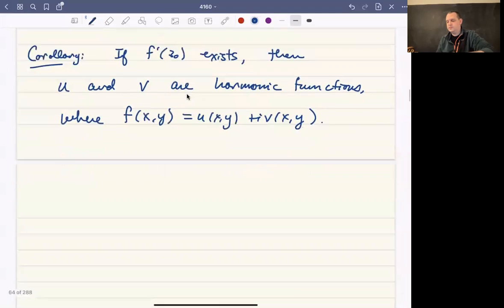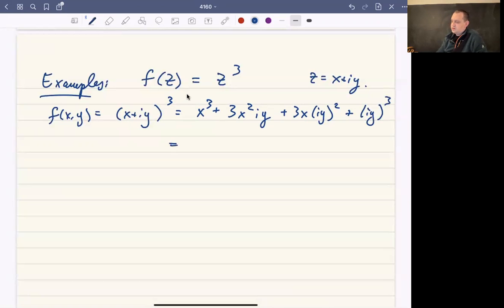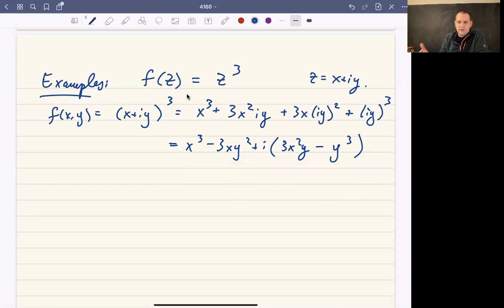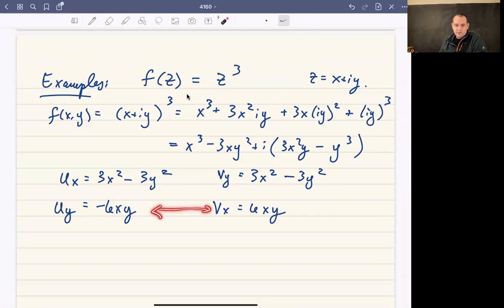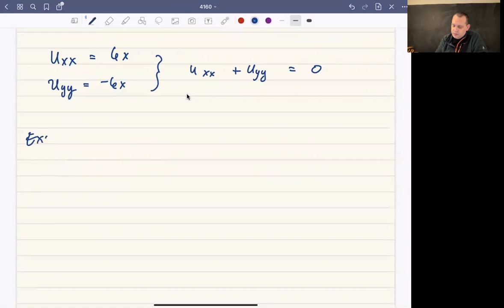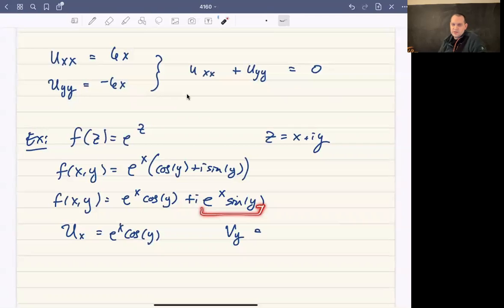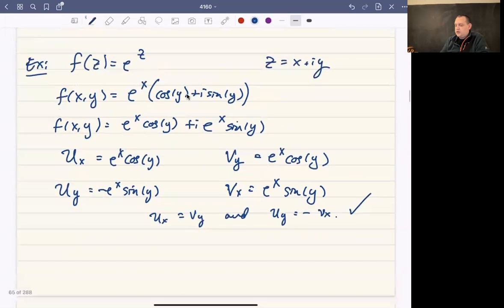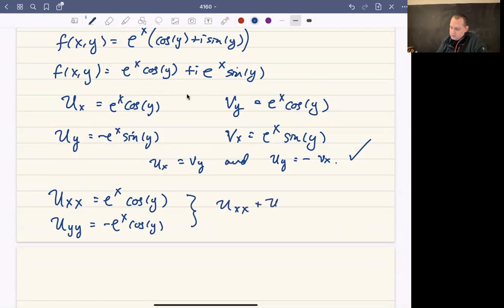Cauchy Riemann Examples